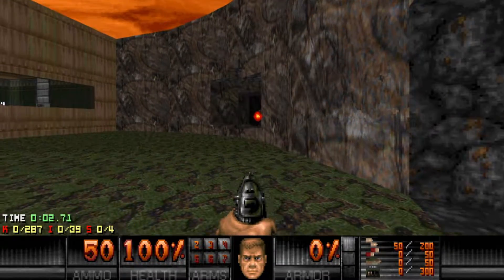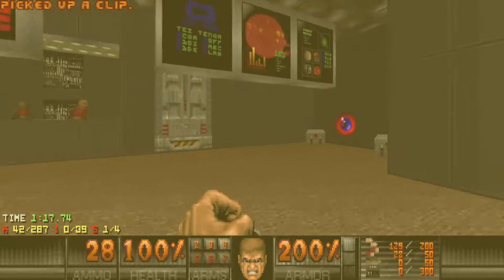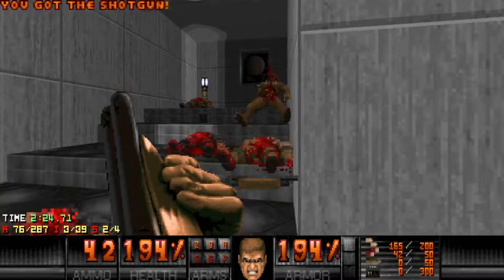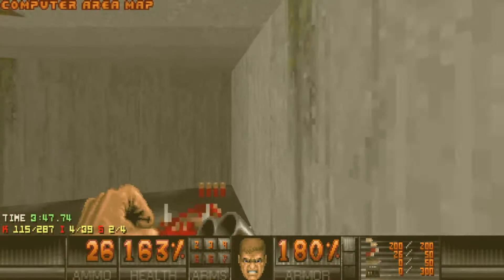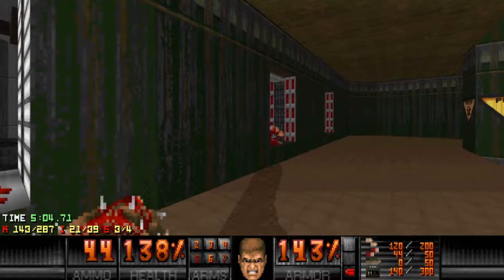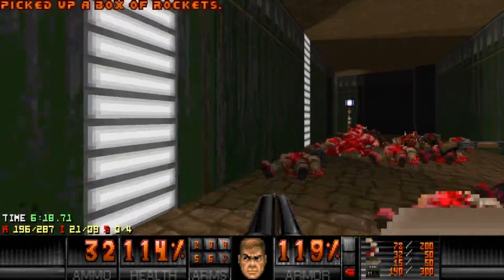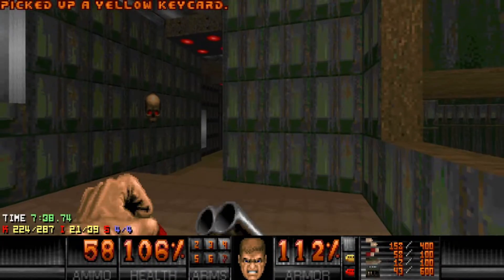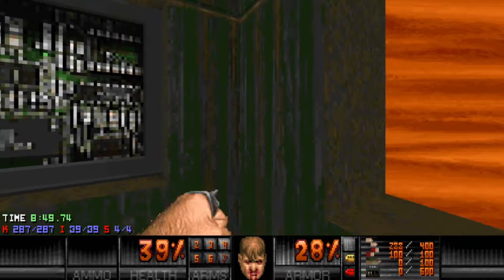Alien Vendetta Map 4 [Seclusion]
This is Alien Vendetta, a 2001 DOOM MegaWad for DOOM II that is still one of the most influential DOOM MegaWads of all time. Map 4 is called Seclusion and right off the bat it keeps the continuity going by starting off with train tracks at the beginning of the level. In this video I showcase good strategies for one hundred percenting the level and some bad strategies like punching out and Arch Vile at the end of the level. Word of advice, don't punch out Arch Viles at the end of levels.

This playthrough of Alien Vendetta will consist of me playing through Alien Vendetta and UV Maxing every single level. I provide commentary over the footage (though sometimes not so good commentary).

Total Death Counter: 0
Deaths in this level: 0